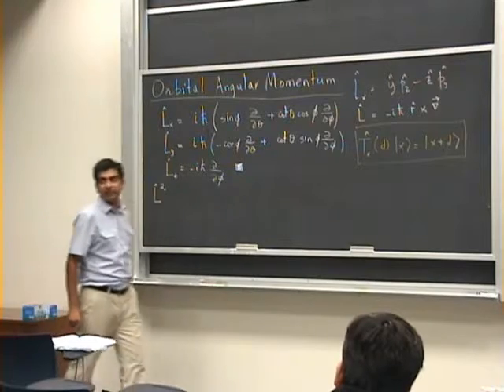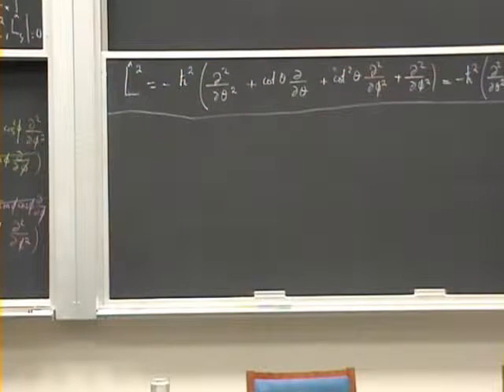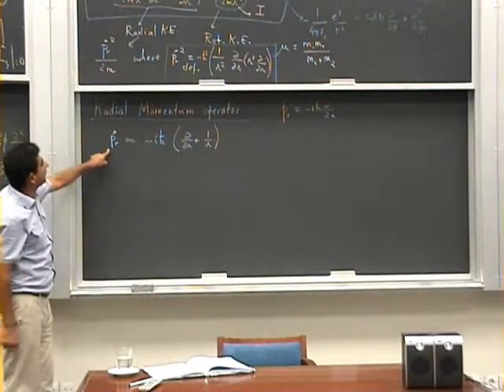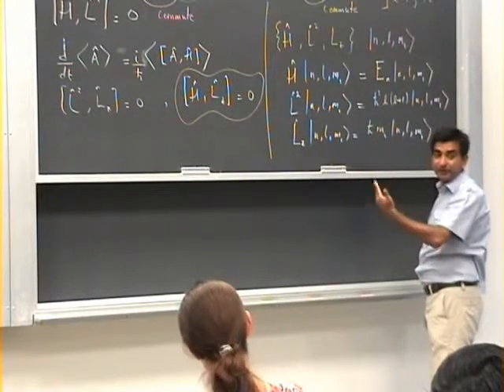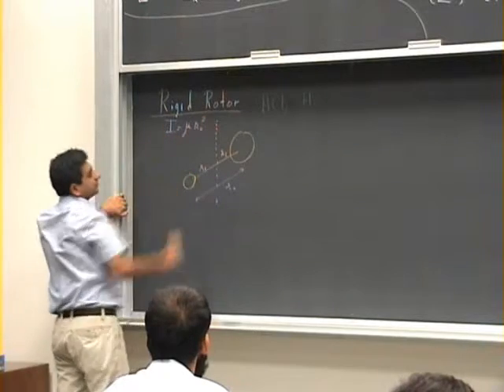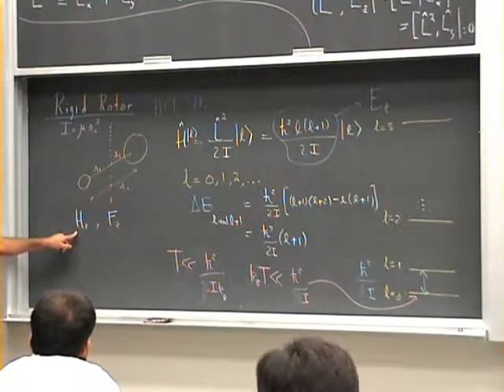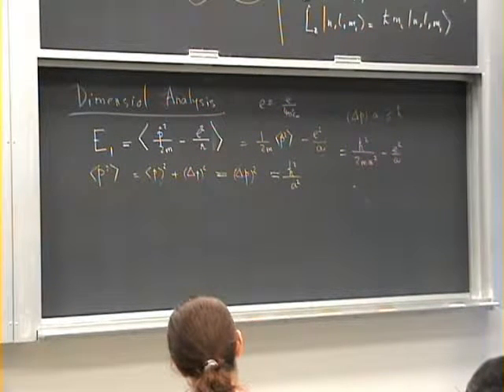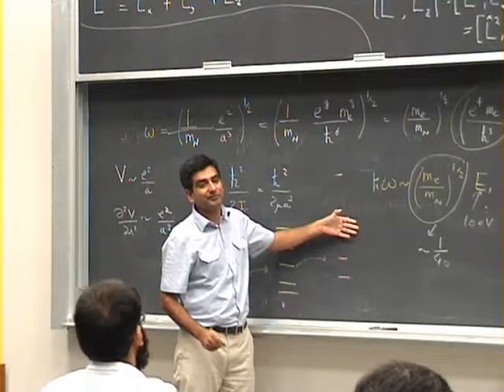Quantum Mechanics Lecture 27 of 42: Radial momentum operator, Rigid rotor